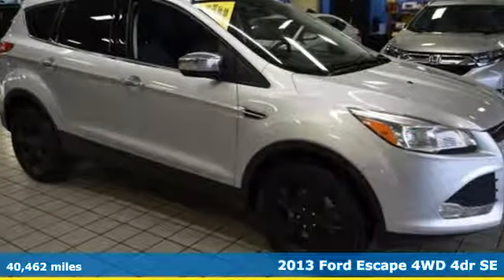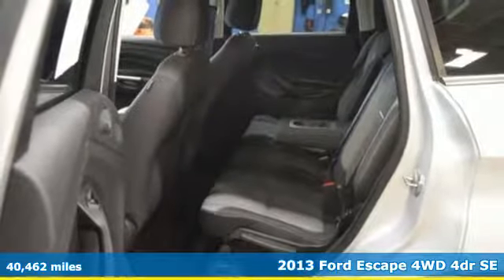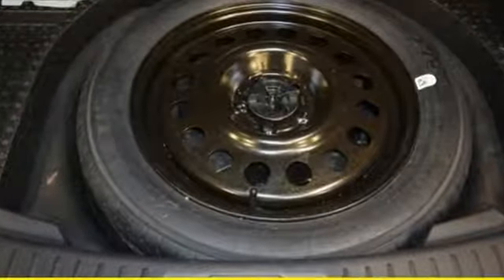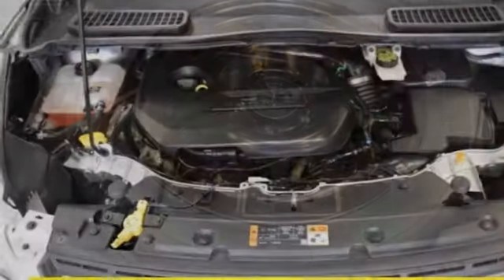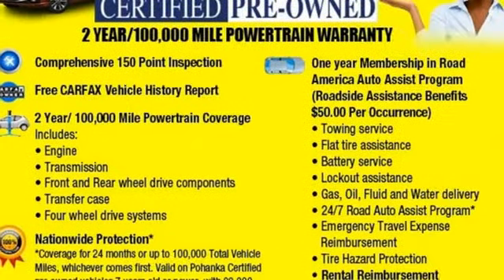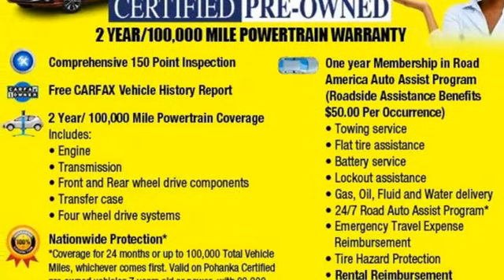Used 2013 Ford Escape Washington DC Honda Dealer, MD HJA055201A - SOLD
Year: 2013
Make: Ford
Model: Escape
Trim: SE
Engine: EcoBoost 1.6L I4 GTDi DOHC Turbocharged VCT
Transmission: 6-Speed Automatic
Color: Silver
Interior: Medium Light Stone
Mileage: 40462
Stock #: HJA055201A
VIN: 1FMCU9GX4DUB28924
Clean CARFAX. Ingot Silver 2013 Ford Escape SE AWD 6-Speed Automatic EcoBoost 1.6L I4 GTDi DOHC Turbocharged VCT *2 Year or 100,000 Mile Warranty with 1 Year Roadside Assistance, Clean Carfax, HONDA FACTORY CERTIFIED TRAINED TECHNICIAN SERVICED VEHICLE!!, 2013 FORD ESCAPE SE UNDER $16,000.00!!!, AWD.brbrOdometer is 33796 miles below market average! 30/22 Highway/City MPGbrbrAwards:br * Ward's 10 Best Engines * 2013 KBB.com Brand Image AwardsbrPohanka Honda, King of the Beltway!brbrReviews:brbr * Good performance and fuel efficiency; many high-tech features; agile handling; high-quality cabin; comfortable seating. Source: Edmunds

With so many Honda dealers in Maryland to select from for your new, used or service automotive needs, we don’t take it lightly that the Maryland Honda Dealers you chose was Pohanka Honda in Capitol Heights, Maryland. The Pohanka name has been in business nearly a century and if you are looking for an Alexandria Arlington Temple Hills Hillcrest Heights Springfield Camp Springs Forestville or College Park Honda dealership we offer a rich inventory of quality new Honda or used cars including Certified Honda cars, trucks and SUVs.

We know you are looking for the best price on your next vehicle, which is why we update our Honda new and used internet specials frequently.
Address:
1772 Ritchie Station Court Capitol Heights
Washington DC Honda Dealer, MD 20743